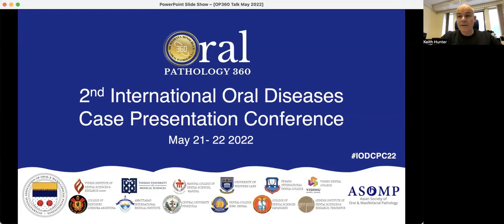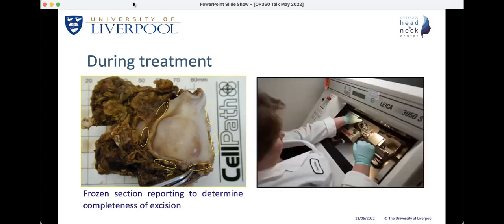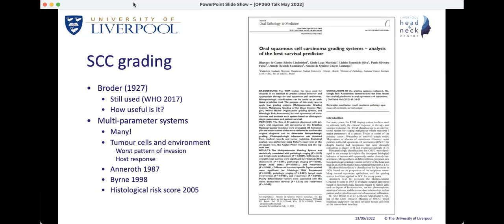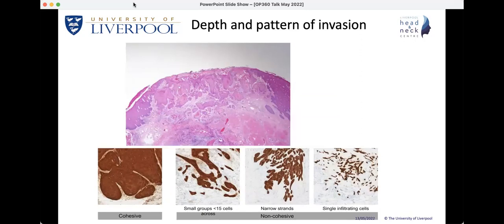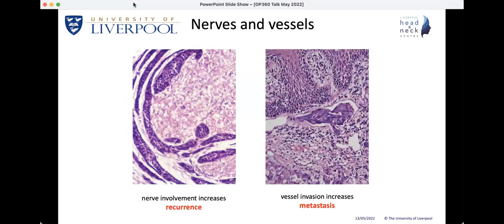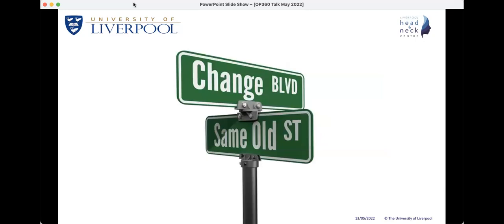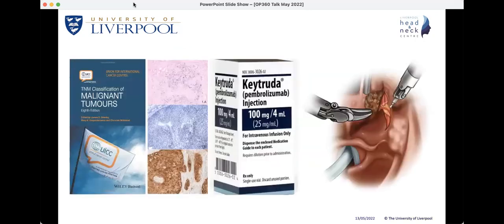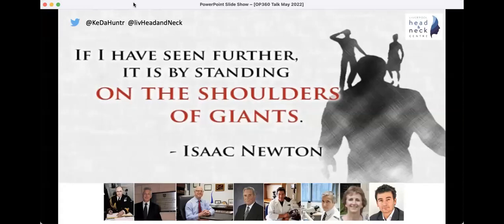Who needs a Pathologist anyway?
Oral Pathology 360: Case Presentation Conference May 2022. In this video I outline the key role that the pathologist plays in the care of an oral cancer patient.